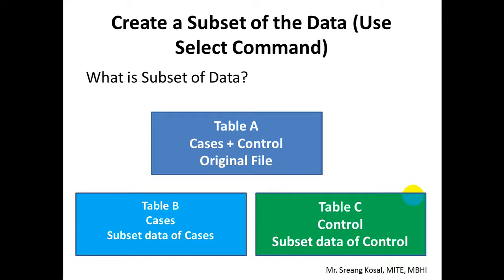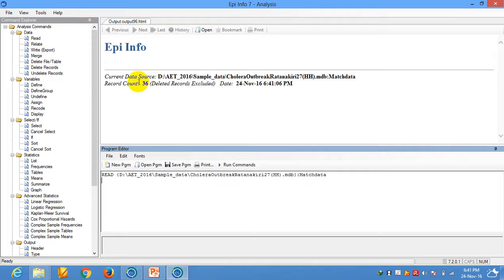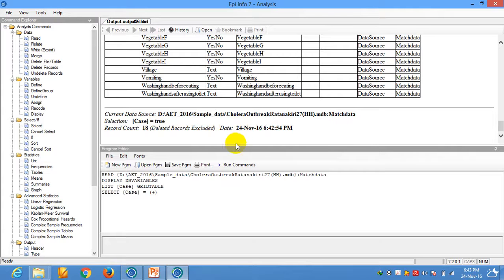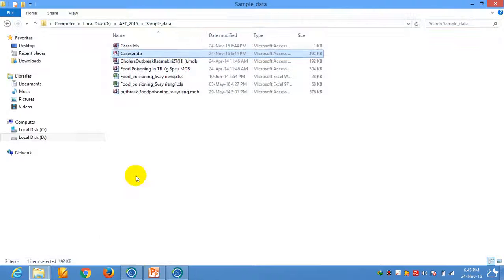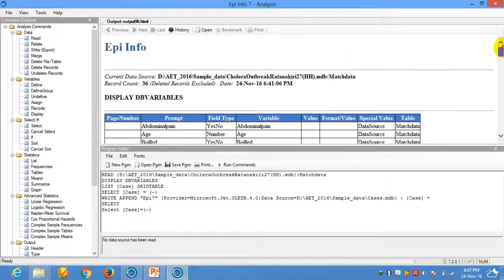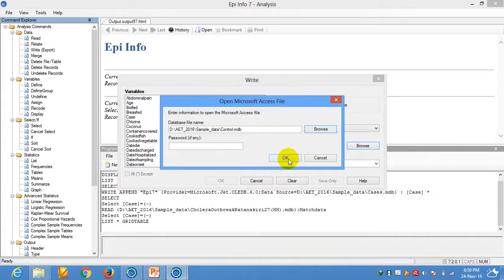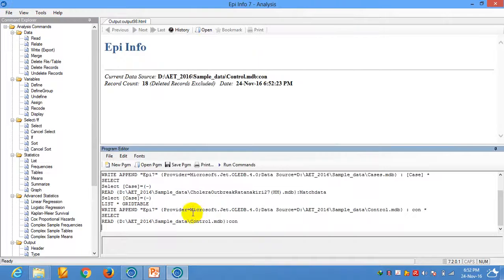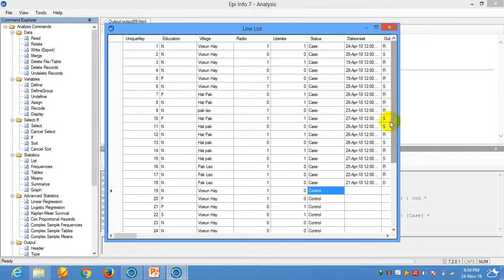Epiinfo7 2 Data Management subset data